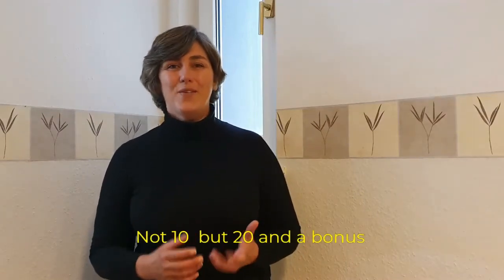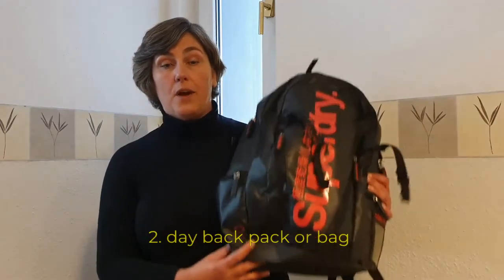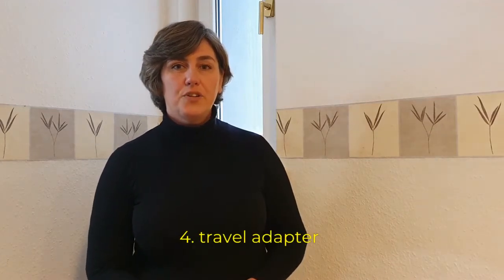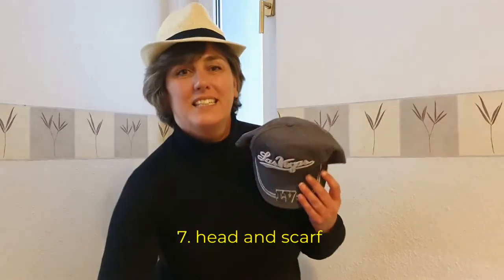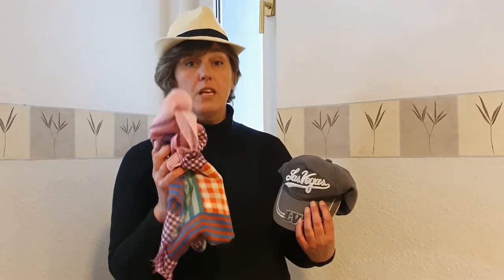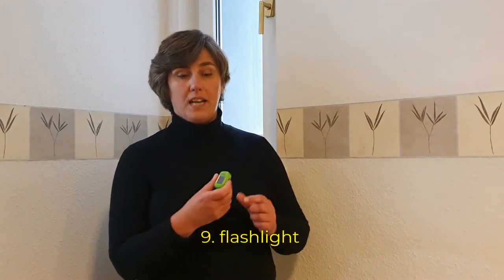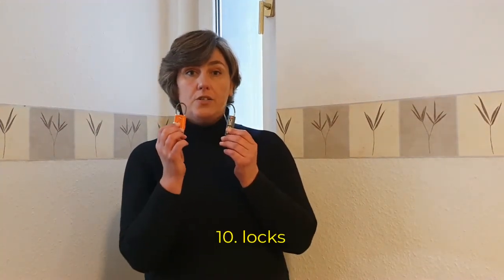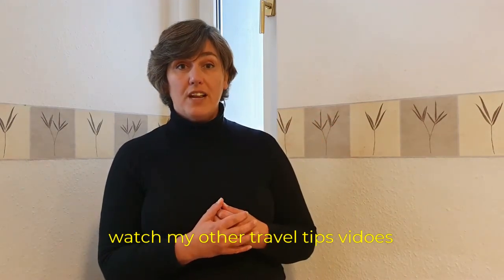10 important items you need to take on travel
Are you struggeling to what you need to take travelling?
In this video i give 10 tips what you need to habe on your travel.

A list of important things to take on travelling .

Day/small back pack

Packing cubes

Travel adapter

Sleep eye mask

Toiletry bag with hook

Hiking shoes

Outdoor sandals

Wind/rain jacket or Wind/rain coat

Tool (knive) kit

Daycreme with spf50

Reuseable waterbottle

Cable organizer

Sunglasses with uv protection

First aid travel kit